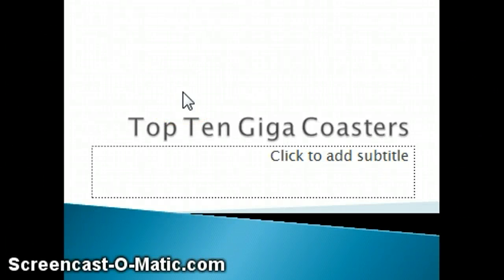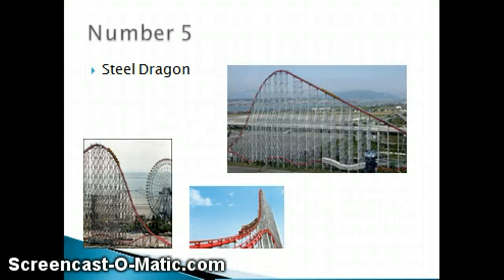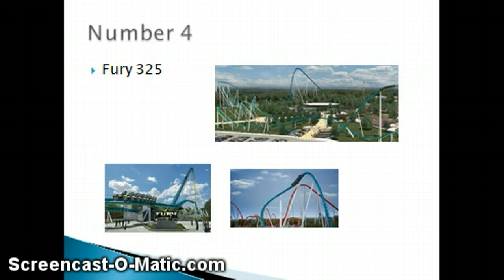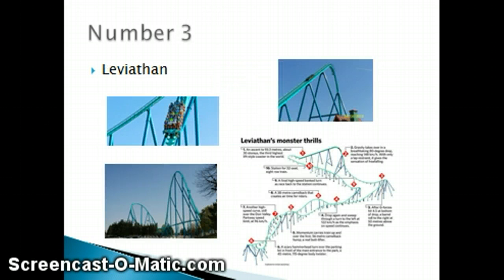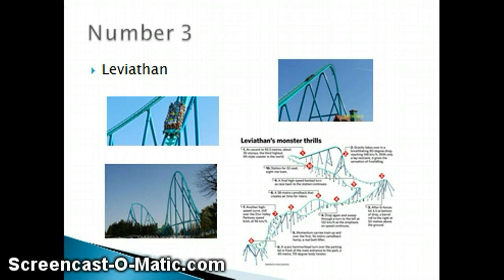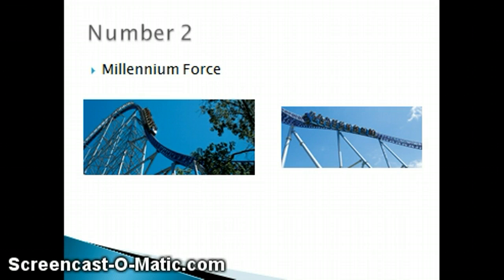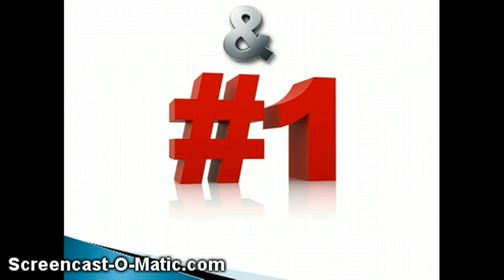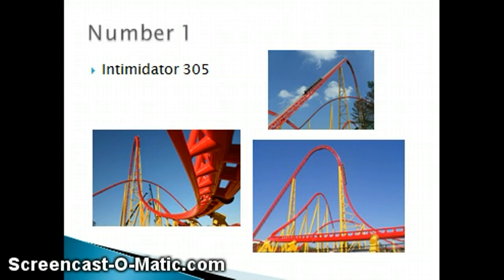Top Five Giga Coasters!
This is all my opinion mixed with the stats. Please Enjoy!